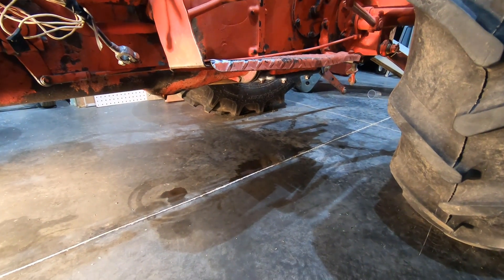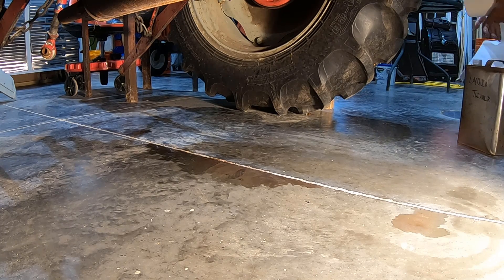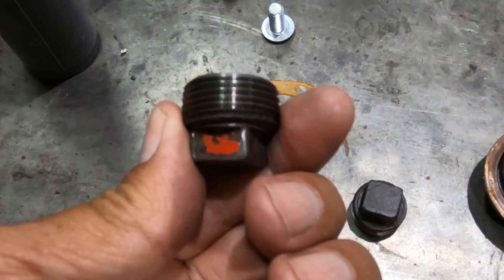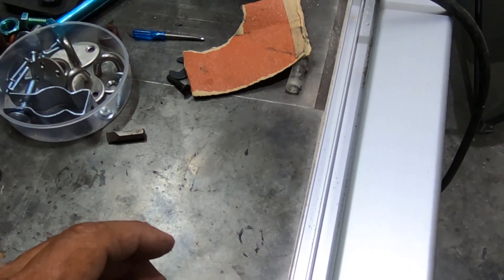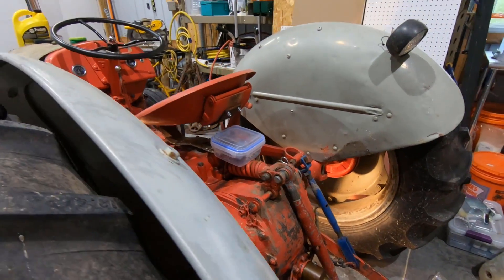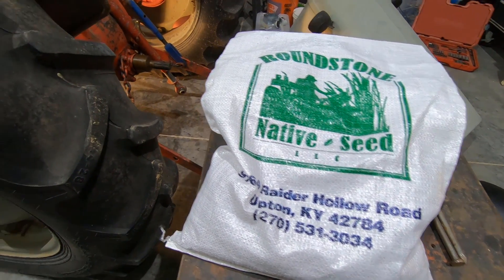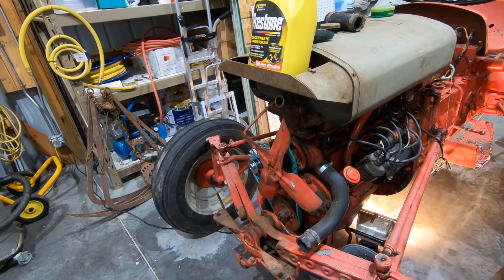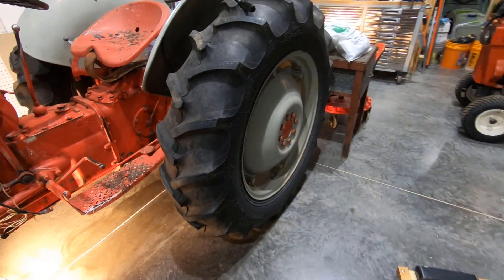Adding Hydraulic Fluid to an Antique Tractor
Today I changed the hydraulic fluid in my antique tractor. That's right, the oil change from hell is done, and now it's on to the hydraulic fluid in my 1951 Ferguson TO-20 tractor. The tractor has three drain plugs -- one on the transmission, one on the hydraulic case, and one on the differential.  All three must be opened to drain the system. The tractor takes 4½ gallons of 90 wt. mineral oil. On this tractor, someone had replaced the hydraulic fluid with ATF, which is not what is specified for this tractor. Some use it -- but there can be hydraulic issues.